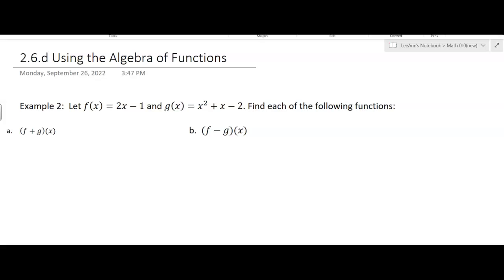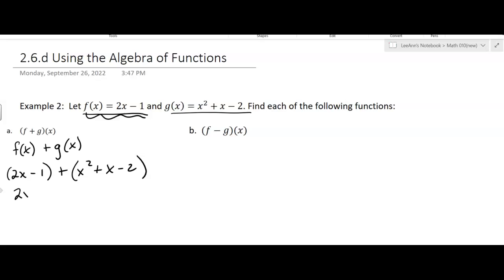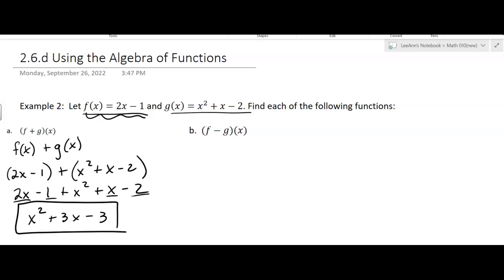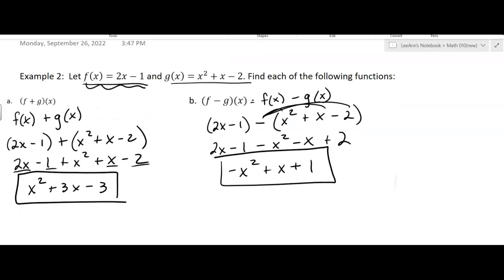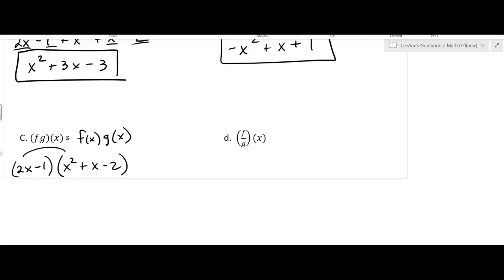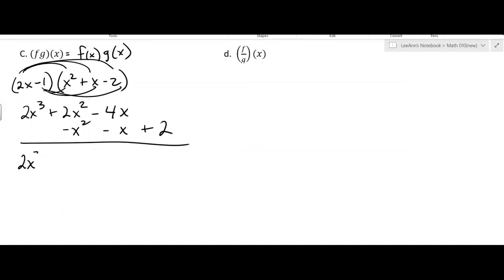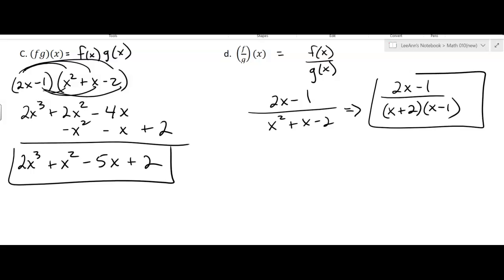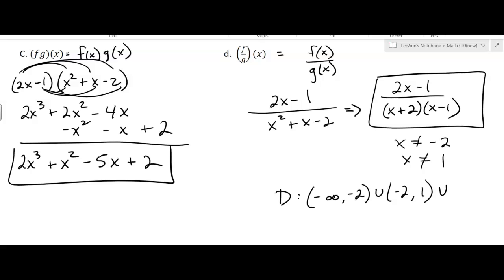2.6.d Using the Algebra of Functions